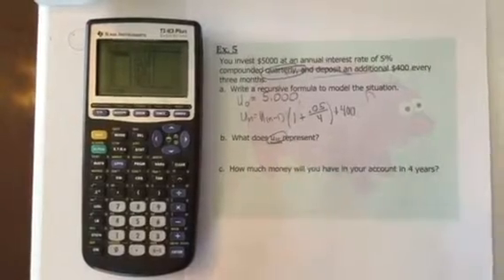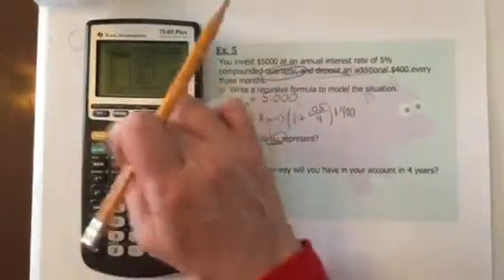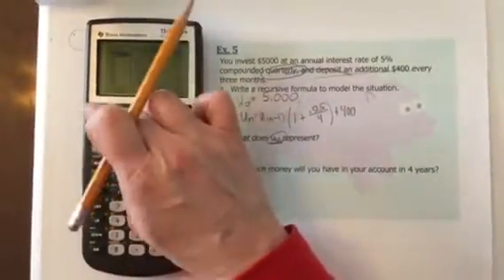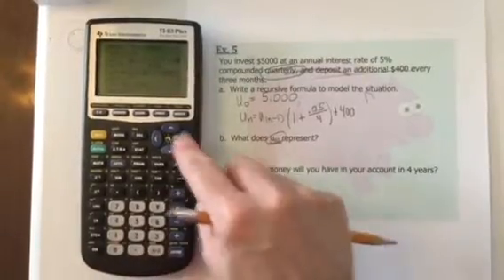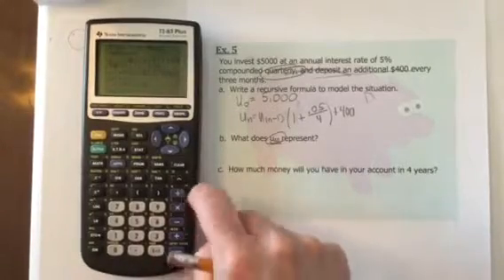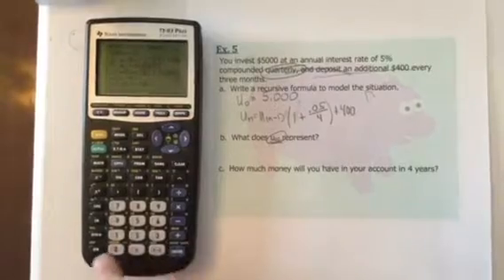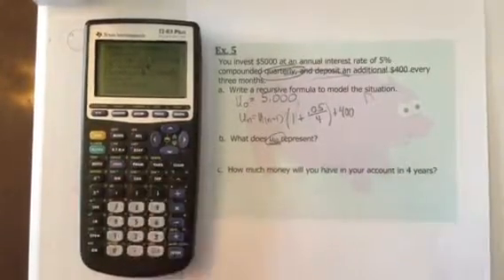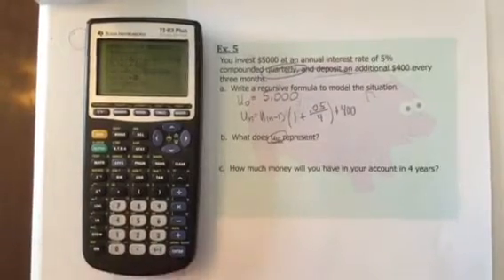HA8 UNIT 15 day 1